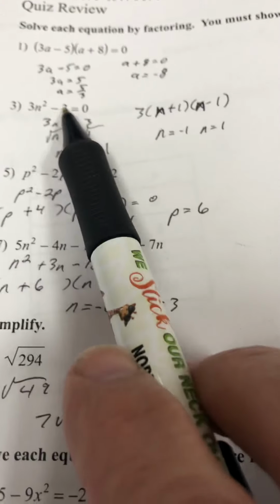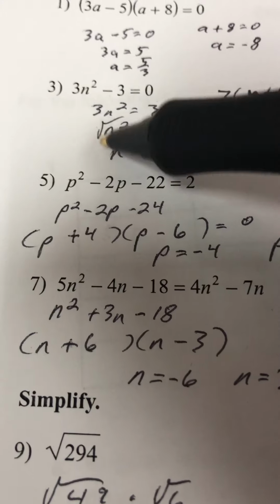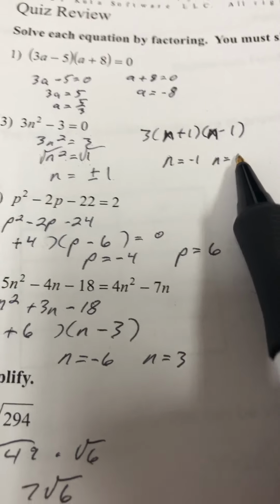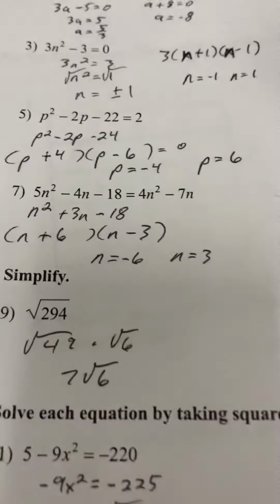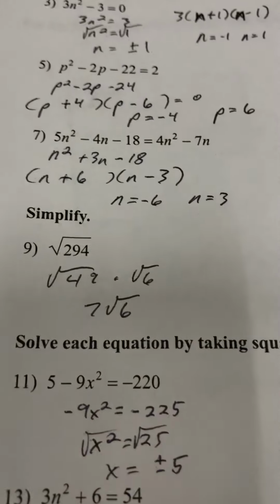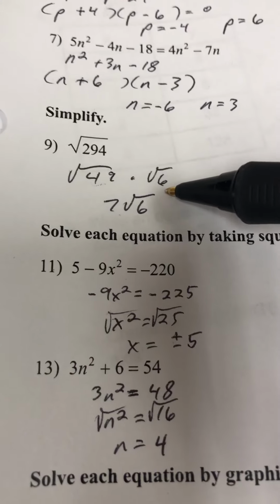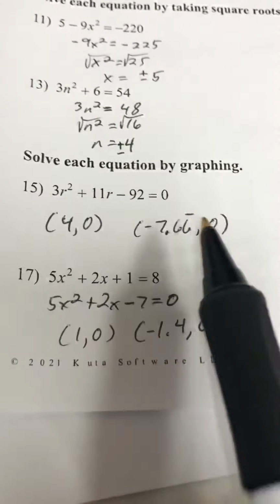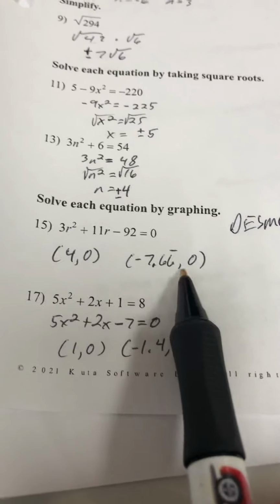April 16, 2021